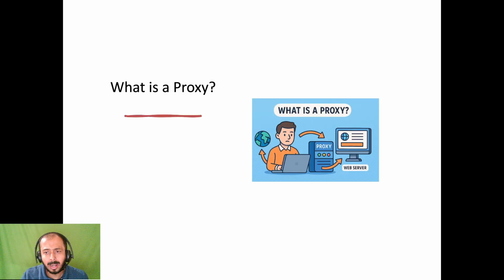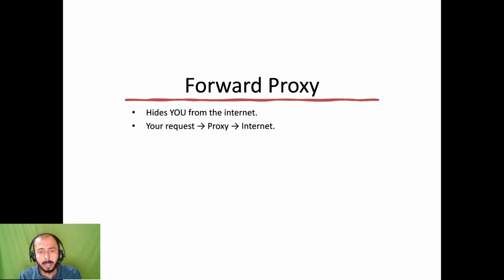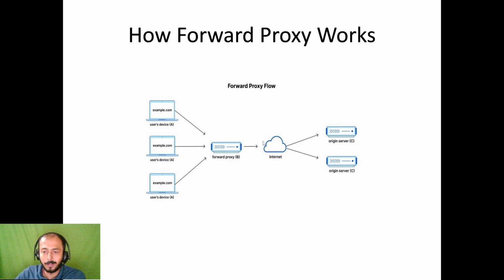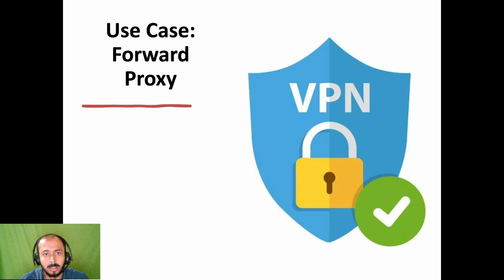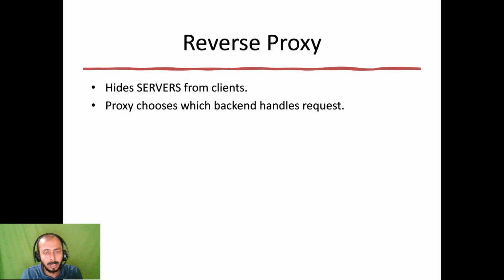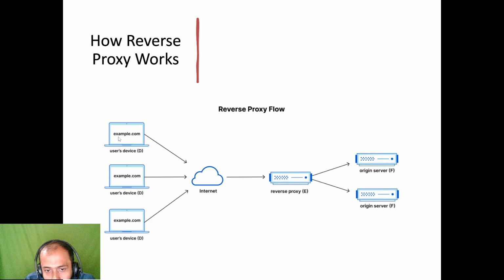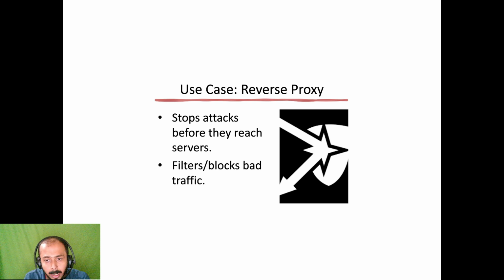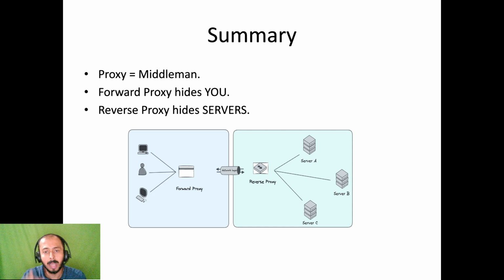Proxy vs Forward Proxy vs Reverse Proxy | Easiest Explanation Ever!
In this video, I explain Proxy vs Forward Proxy vs Reverse Proxy and the full concept of proxy explained in very simple English.
Many DevOps and cloud beginners get confused between forward proxy and reverse proxy, so I show easy daily life examples and technical examples.

You will learn:
✔ What is a forward proxy
✔ What is a reverse proxy
✔ Proxy explained in simple words
✔ Real use cases for forward proxy
✔ Real use cases for reverse proxy
✔ Easy way to remember the difference

This video is perfect for DevOps engineers, cloud engineers, and anyone who wants proxy explained in the most simple way.